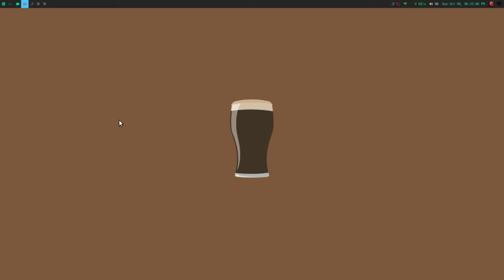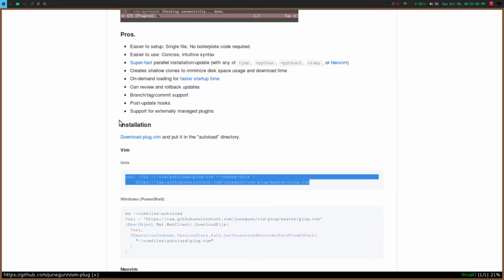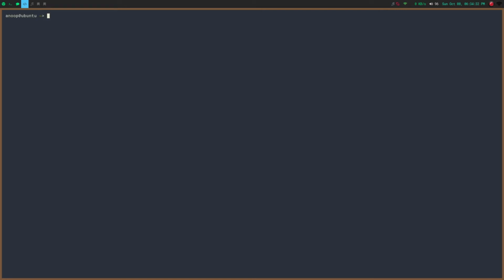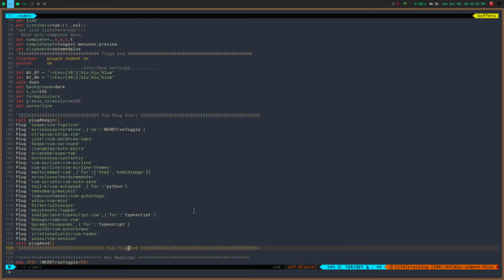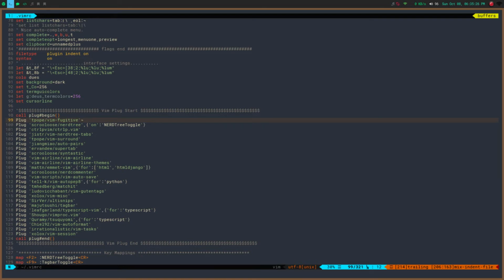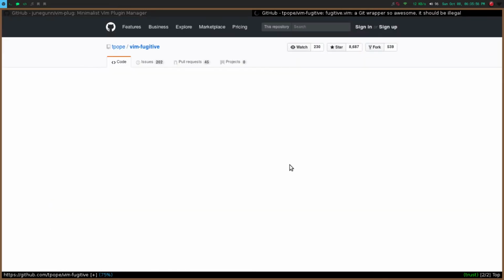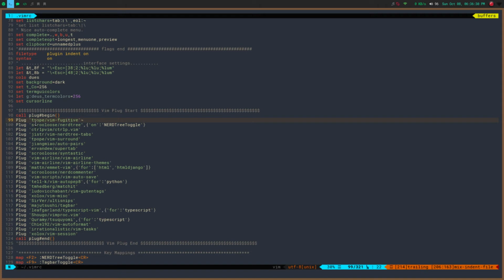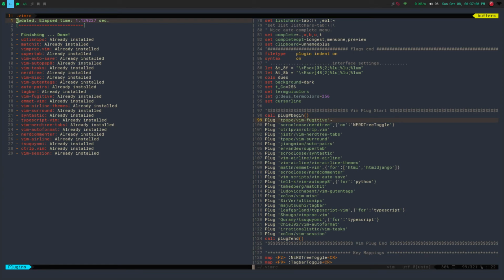vim tutorial part 5 installing plugins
This tutorial is about installing plugins in vim ,